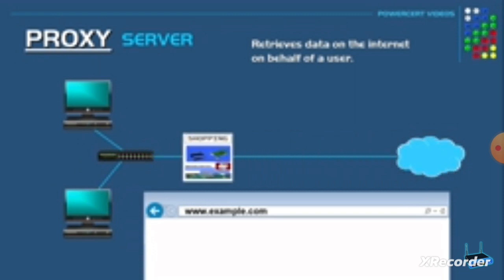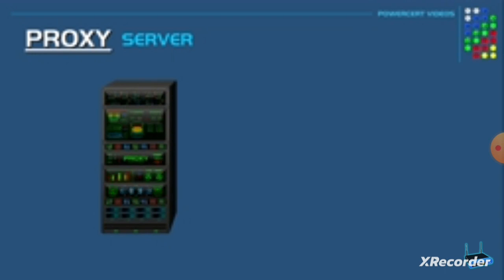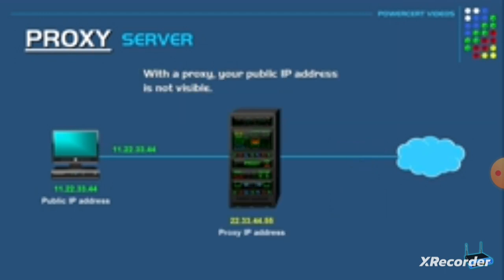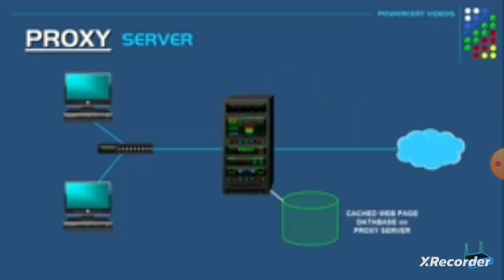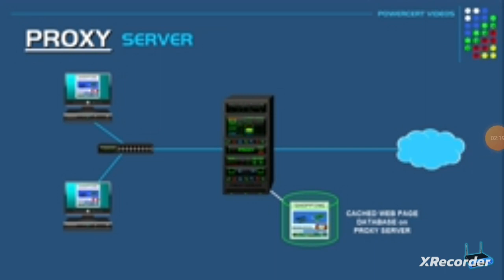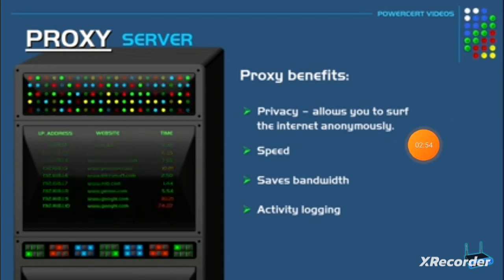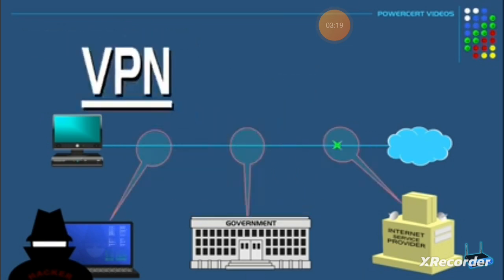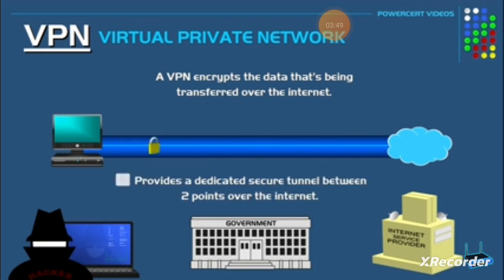PROXY SERVER IMPORTANT TOPIC this video plies see the video like plies this video